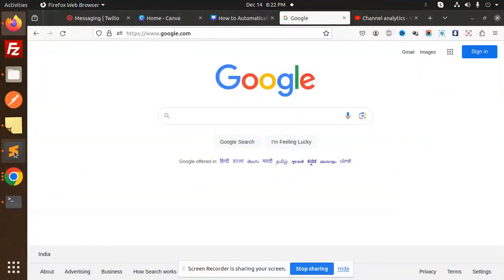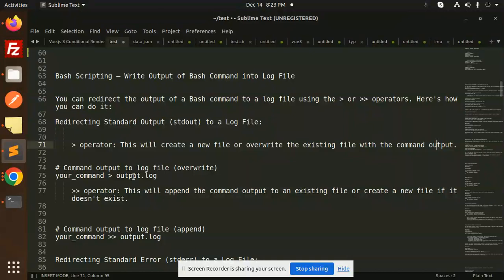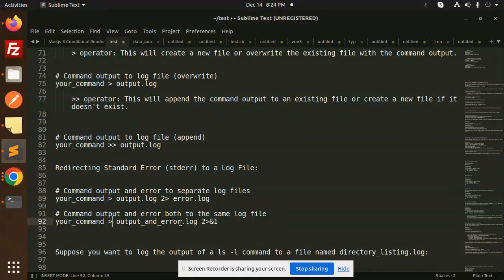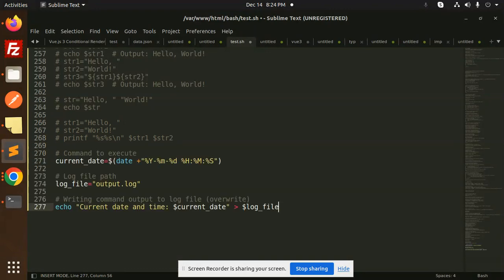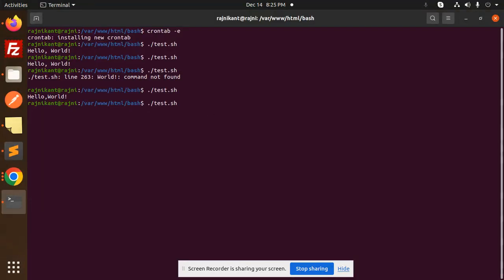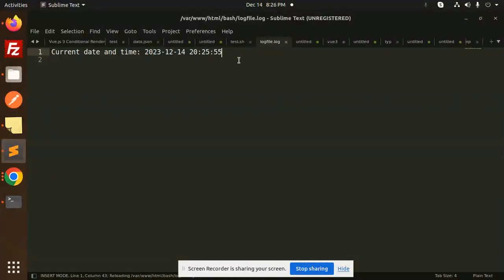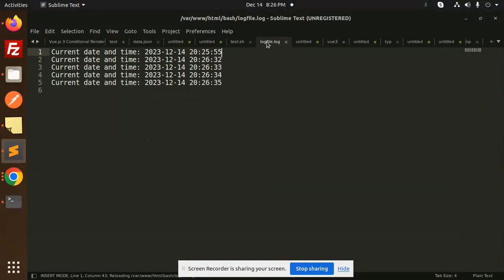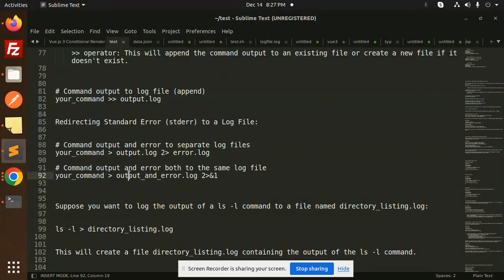Bash Scripting Tutorial #23 Bash Scripting – Write Output of Bash Command into Log File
Bash Scripting – Write Output of Bash Command into Log File
How to output bash script to log file?
How to write output from command to file bash?
How do I return output from a bash script?
How to print command output in bash script?

Write to custom log file from a Bash script
Writing outputs to log file and console
How to create log file from my bash script
Logging all commands of Shell Script to log file

7 Jul 2021Q_R2HDo
Nest